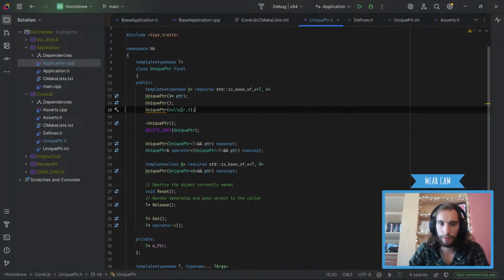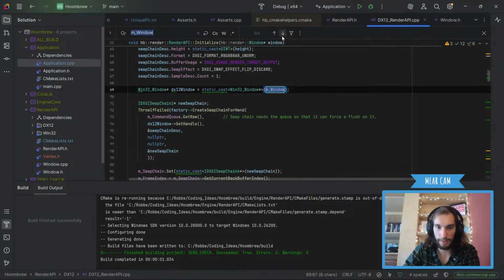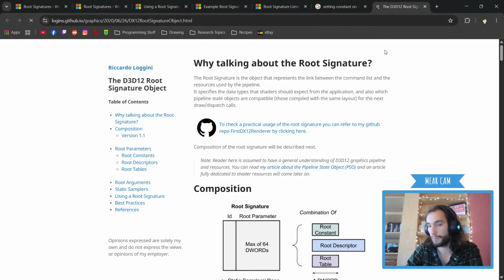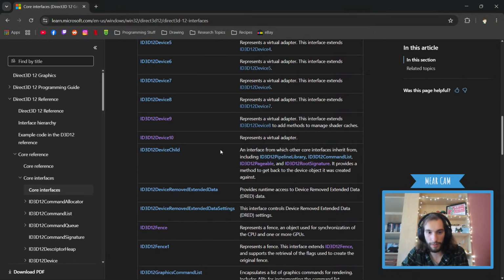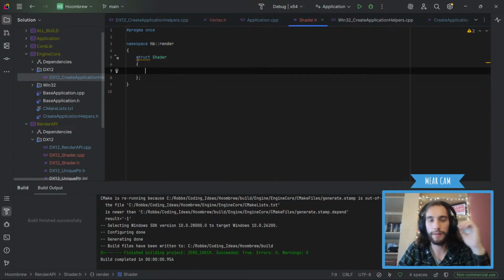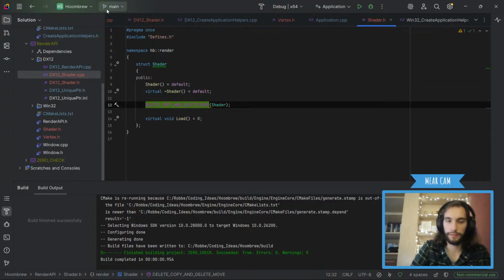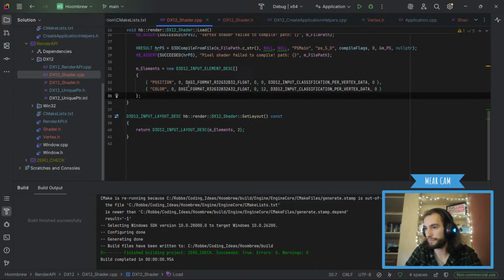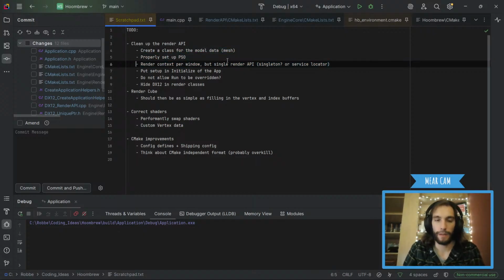Programming a Game Engine from Scratch | Livestream | C++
Let's create basic classes for the rendering concepts and draw some triangles.